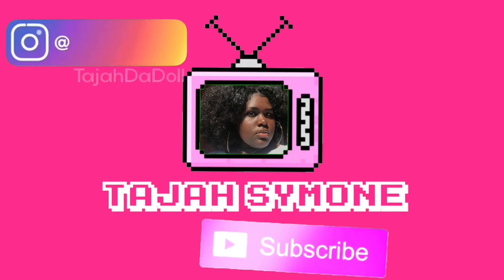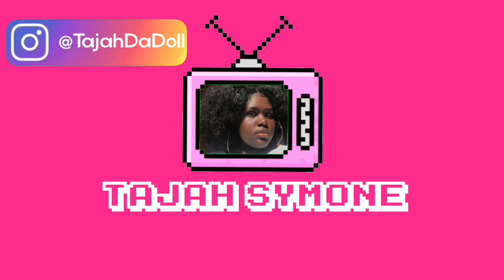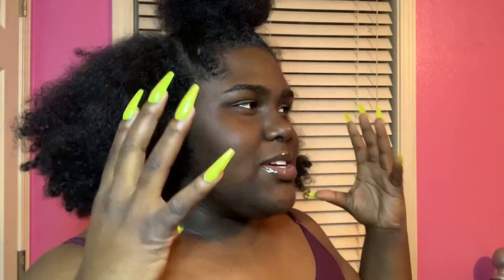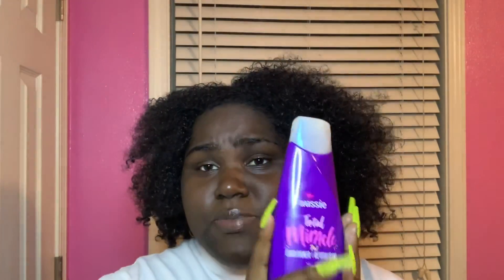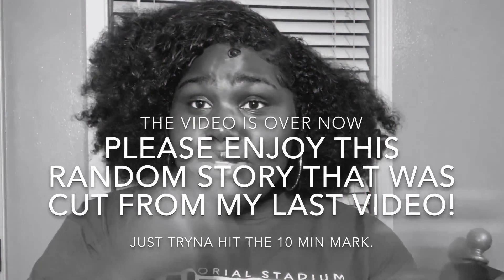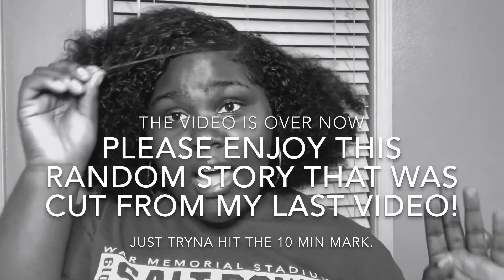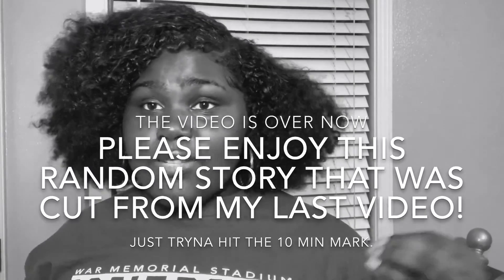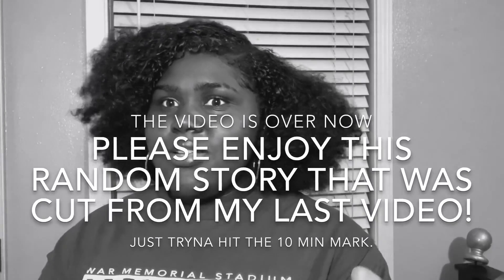USING CO-WASH INSTEAD OF SHAMPOO || AUSSIE PRODUCT REVIEW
Let’s get to 30k😊. Comment some video suggestions and I’ll see y’all in the next one.